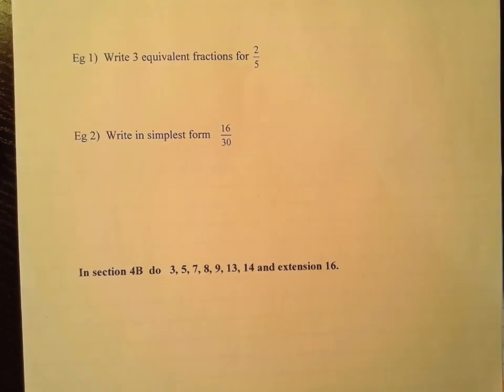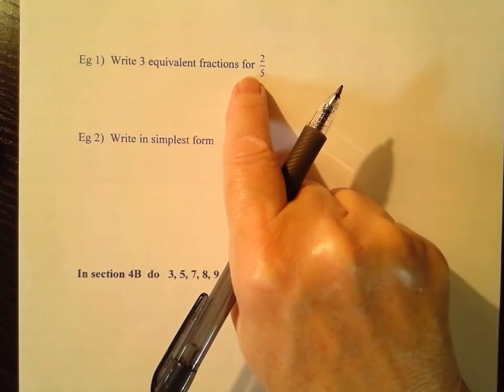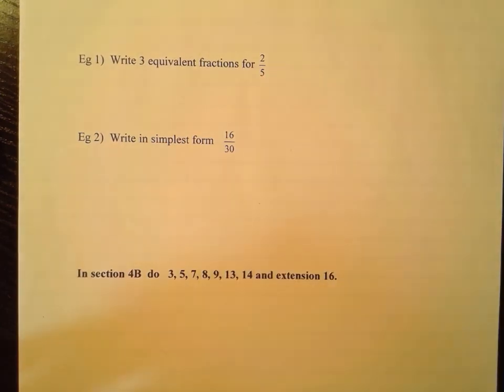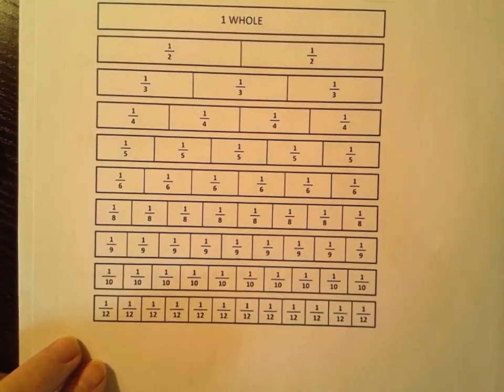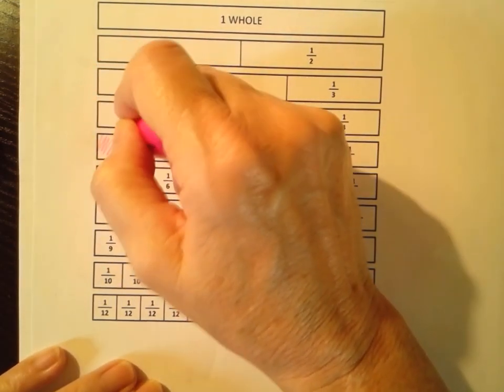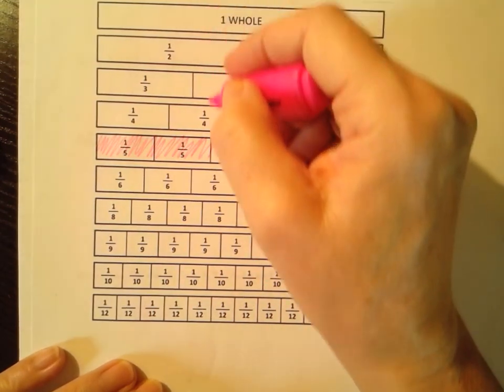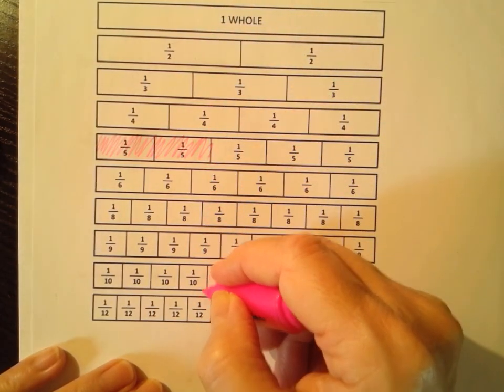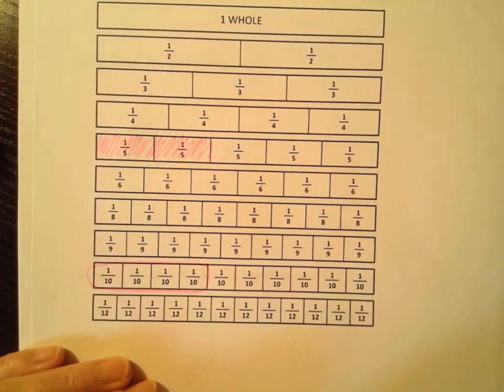Year 7 4B Equivalent Fractions